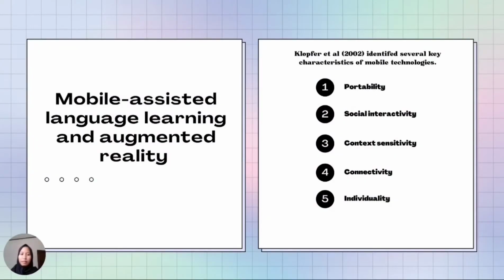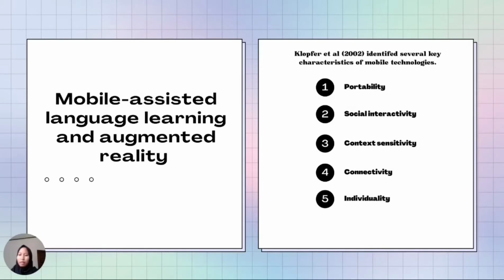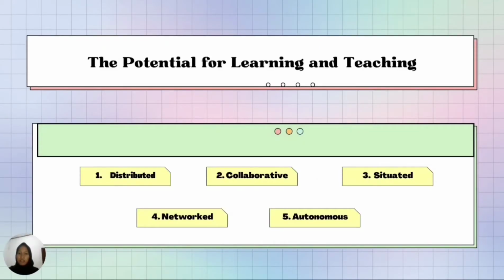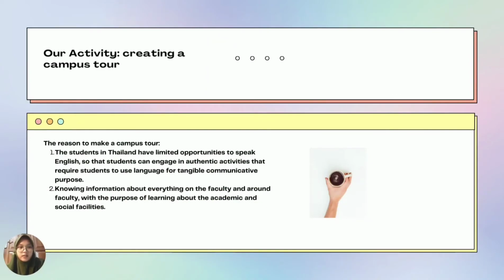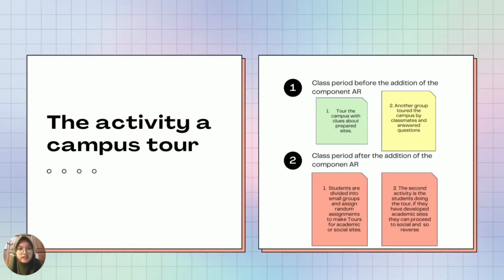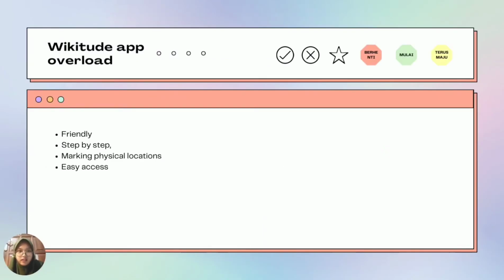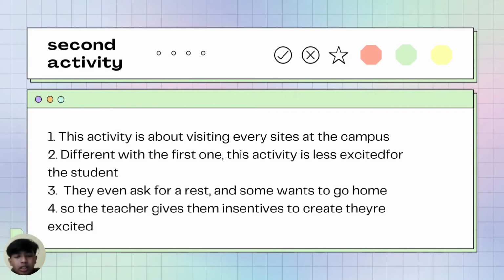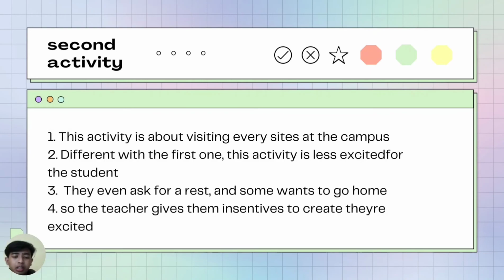Implementing mobile language learning with an augmented reality activity